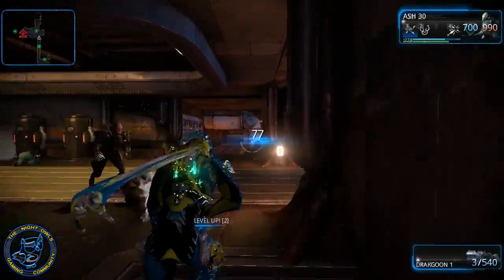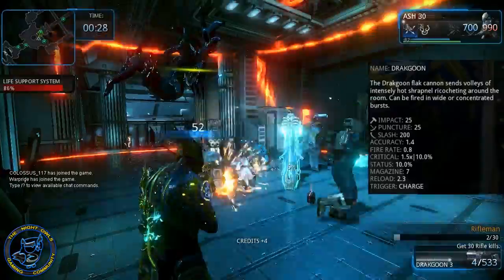Warframe: New DRAKGOON Flak Cannon - First Look & GamePlay